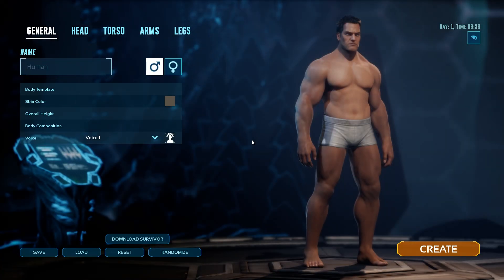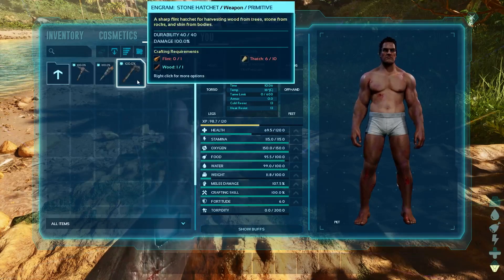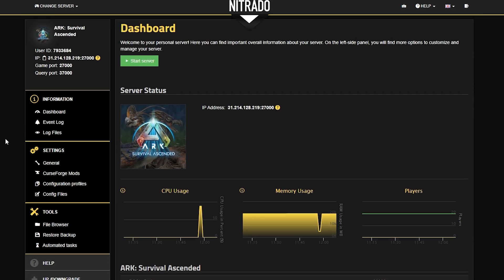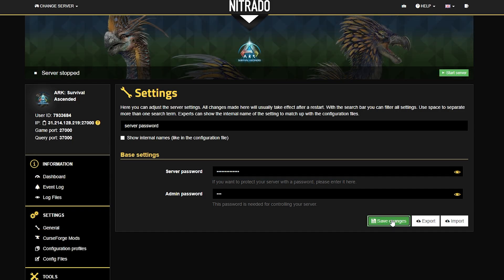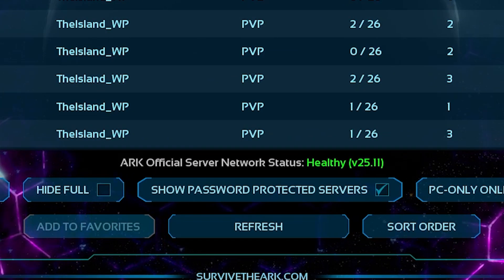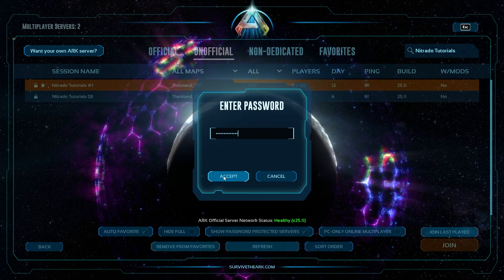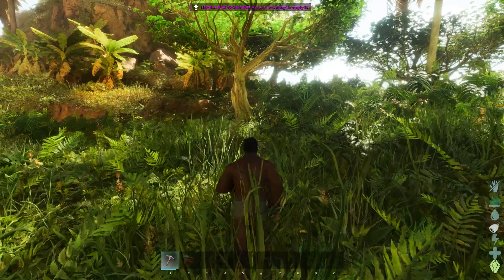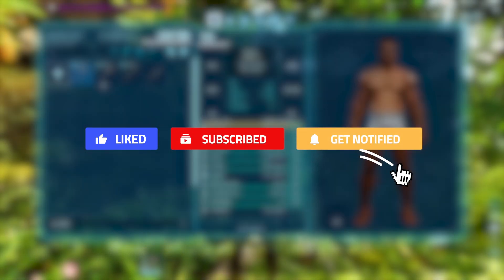How to Change Your ARK Survival Ascended Server Password (Easy Guide)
Protect your ARK: Survival Ascended server with a strong password! Keeping your server private ensures a secure and uninterrupted gaming experience for you and your friends. In this tutorial, we’ll show you how to set and change your ARK server password using the Nitrado web interface.

📌 Timestamps:
0:00 - Intro
0:30 - How to Set a Server Password
1:52 - Best Password Practices & Security Tips
2:19 - Conclusion

🚀 Rent your own Nitrado ARK server today!